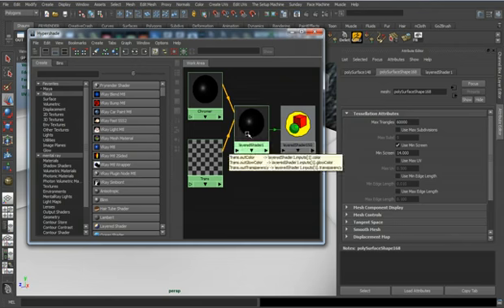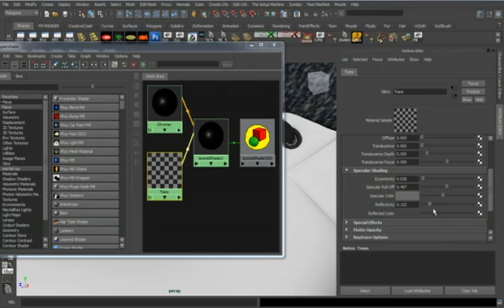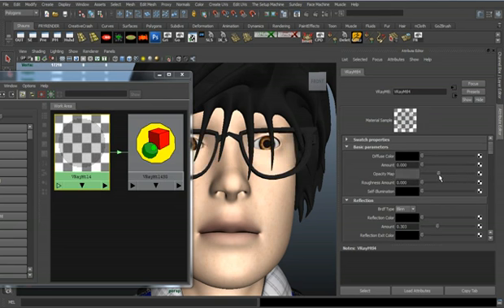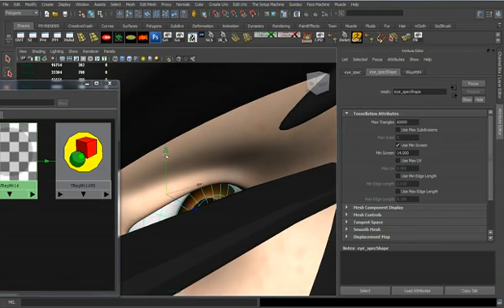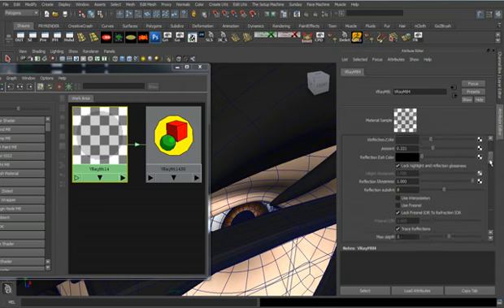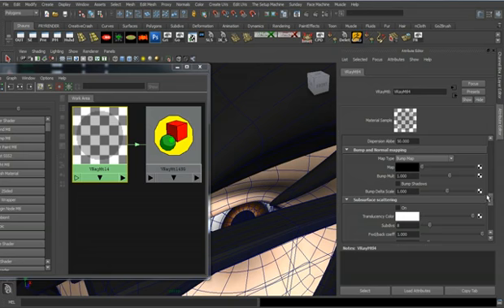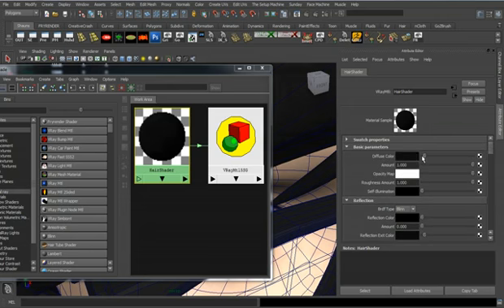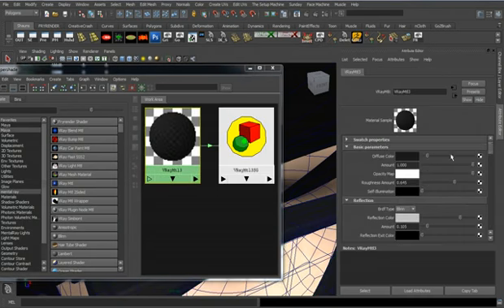Character Creation In Maya Part 6-2